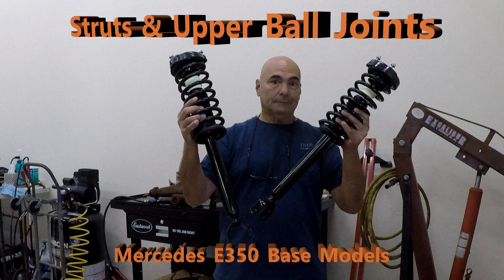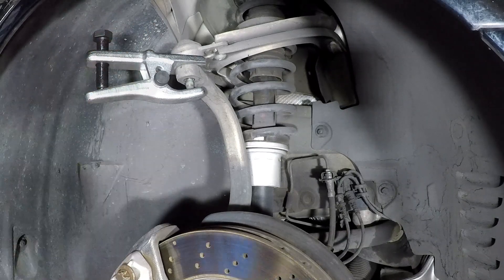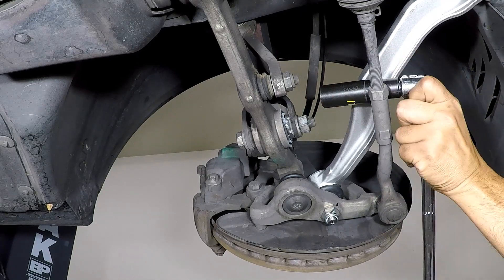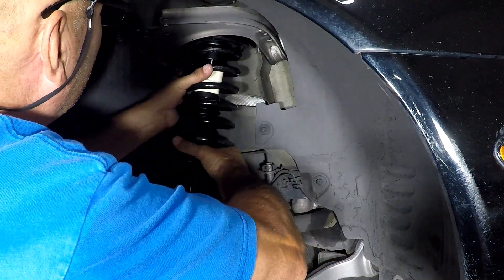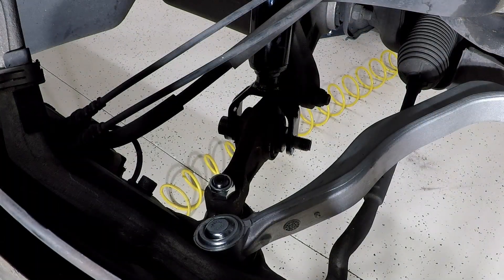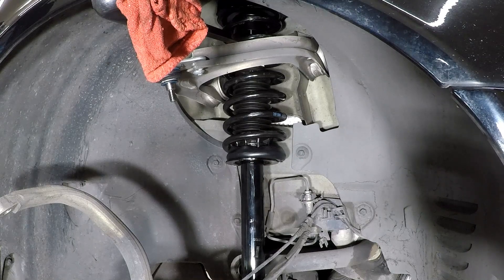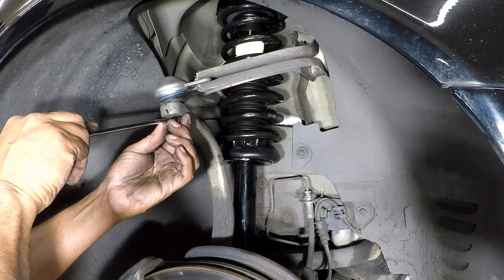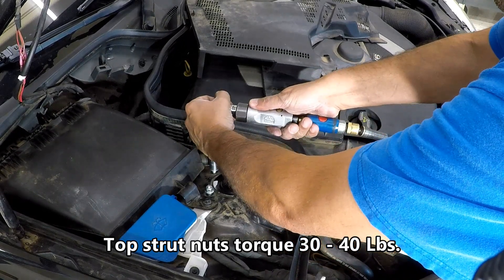Mercedes Benz Front Struts and Upper Ball Joints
This is a how-to video on replacing the front standard-style struts and upper bolt-on ball joints on a 2008 Mercedes E350 (211) base model. Depending on what model you are working on, check for torque specs. Struts are the Unity brand from Parts Geek.